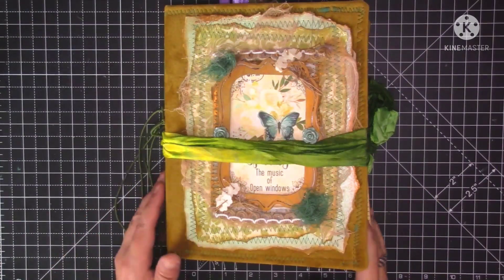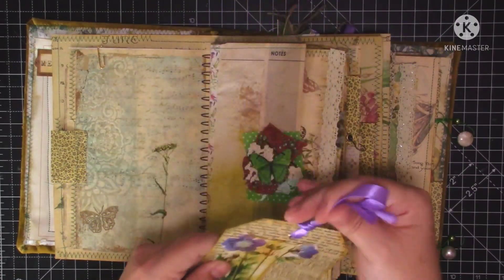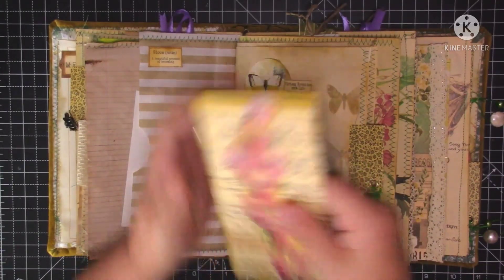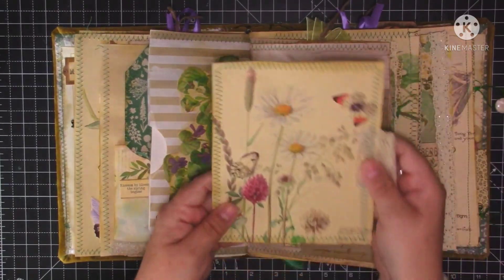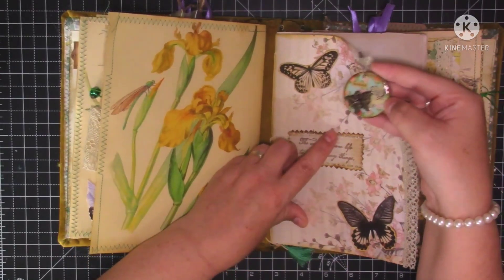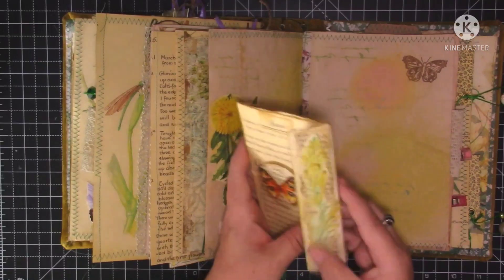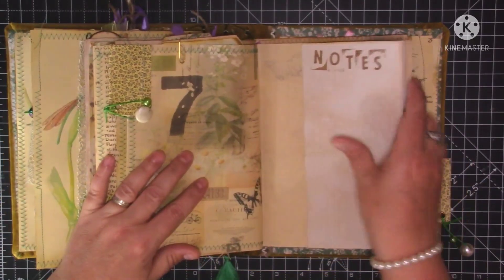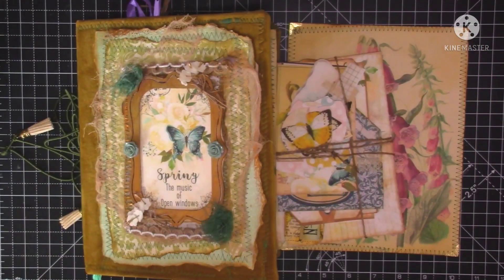Edith Holden | Spring Inspired Journal Flip Through